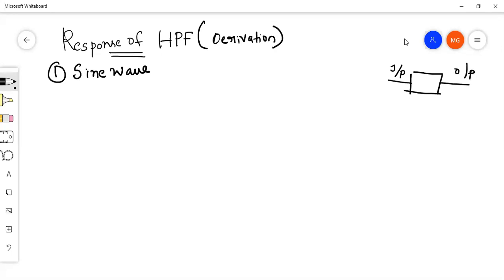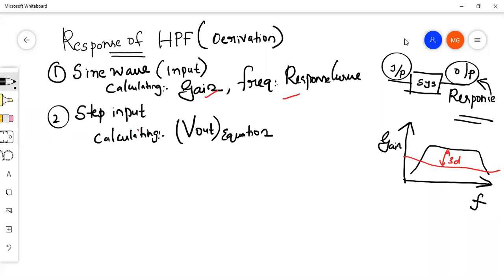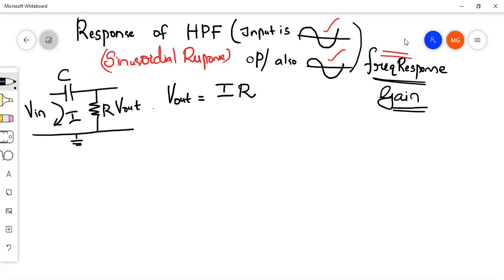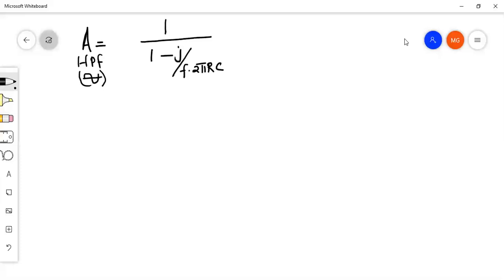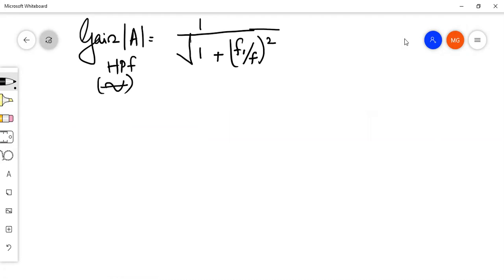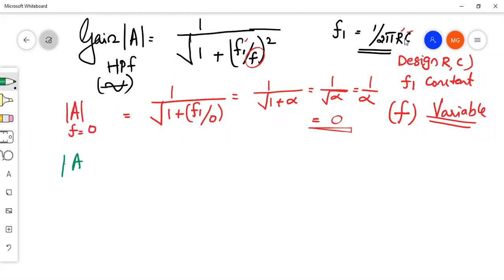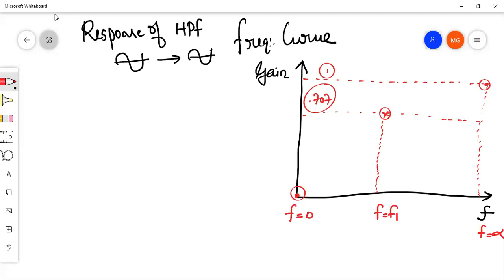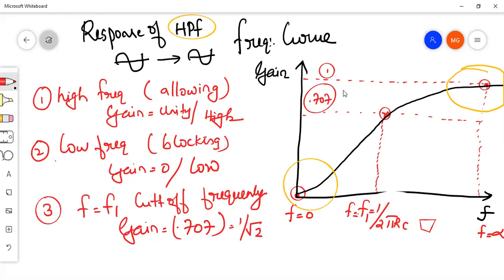1 HPF RESPONSE PART1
HPF RESPONSE
SINUSOIDAL RESPONSE